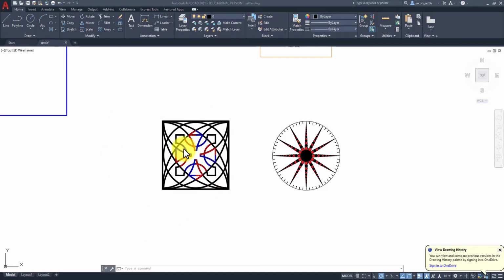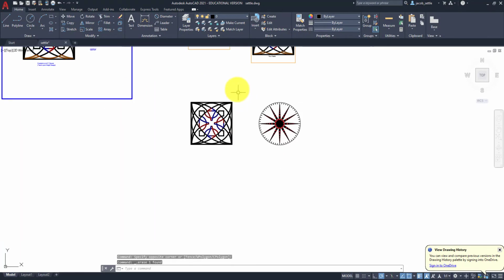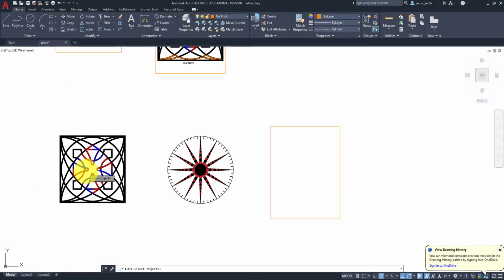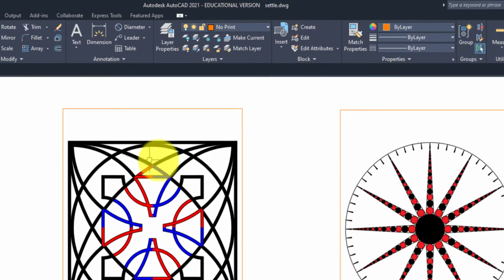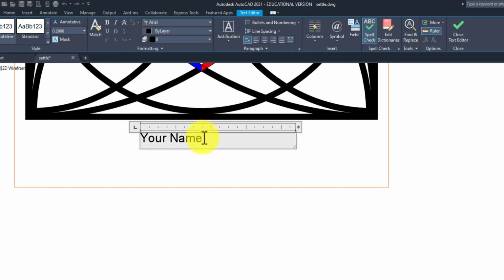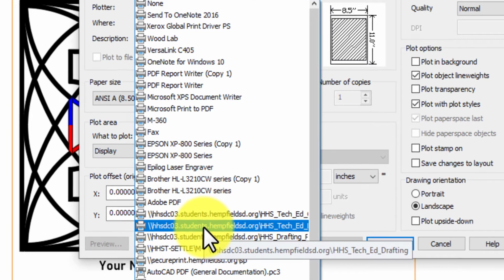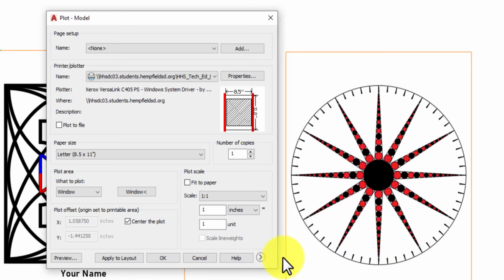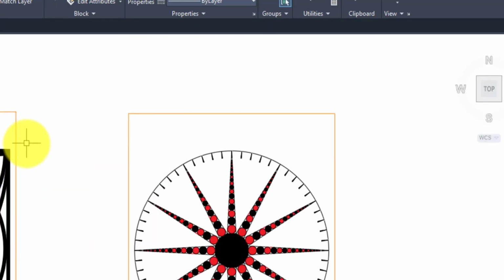Printing your clock or geometric design